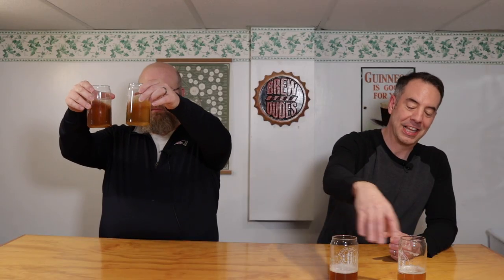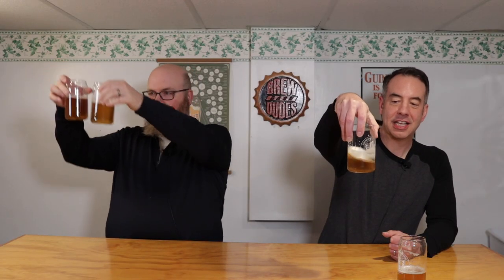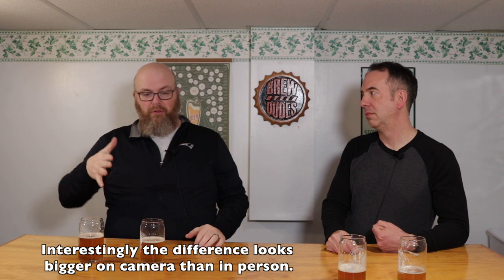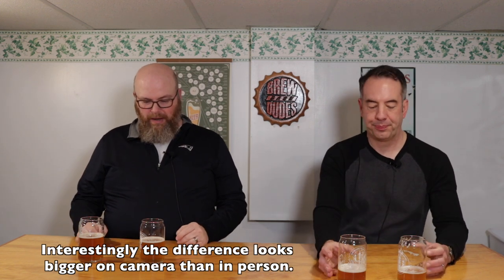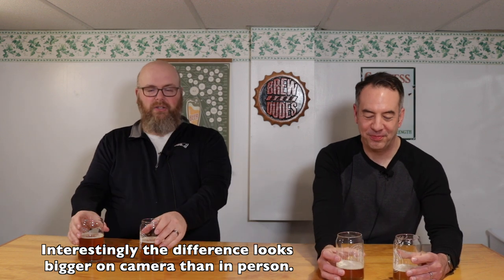Maris Otter Vs. American 2-Row - Base Malt Comparison!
We compare Maris Otter to American 2-Row Malt in side by side Base Malt SMASH beers.

When you think of Maris Otter you think of bready and biscuit notes.  You think of a malt that sounds like a perfect solution to SMASH beer bliss.  When you think of American 2-row you think of a blank canvas something to showcase other malts and more importantly a showcase for hops.  You probably think its too bland for SMASH beers.

But what do they taste like side by side with the same hops and the same yeast.  We set to take it apart in this video.

Despite the fact that we could indeed tell them apart by appearance, aroma and flavor; we were surprised the differences weren't stronger. The two malts seem closer than all the literature and conventional wisdom would lead you to believe. at least in this test.

Watch the video and tell us your experiences between these two malts.

CHEERS!